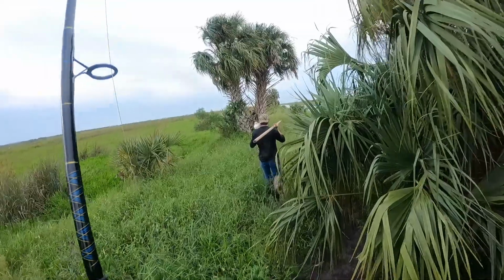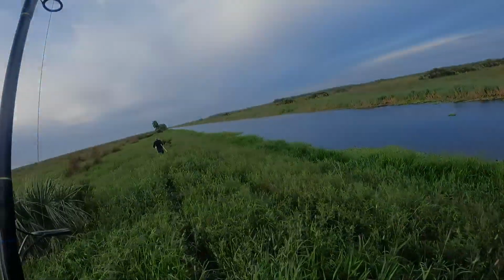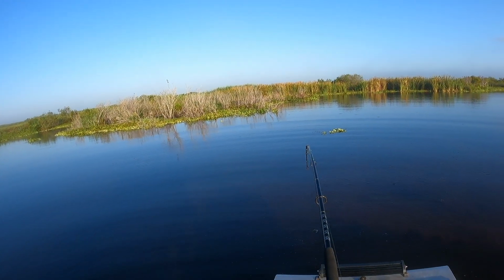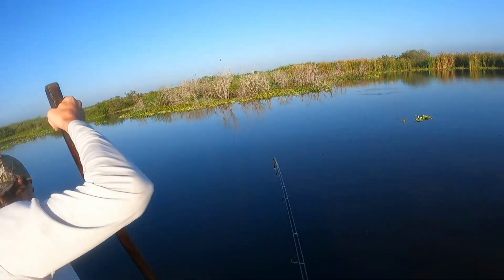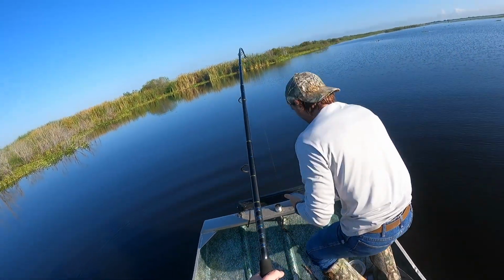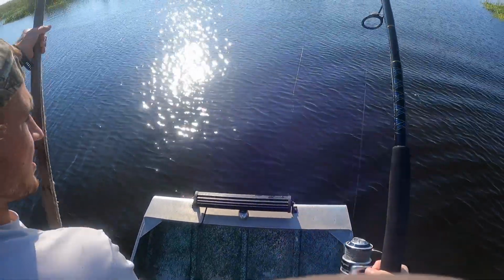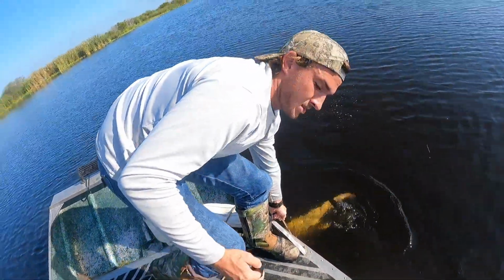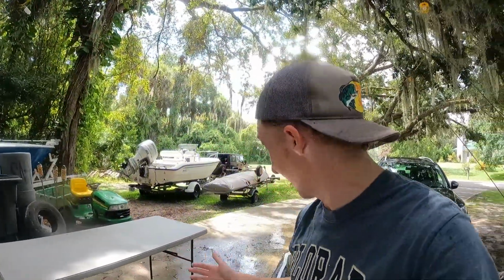This Is The CRAZIEST FISHING I've Ever Done!!! | Alligator Hunting Florida!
Back this week with something brand new! I went alligator hunting in Florida Backwater. This form of fishing (if you can call it that) is easily the craziest thing I've ever done.